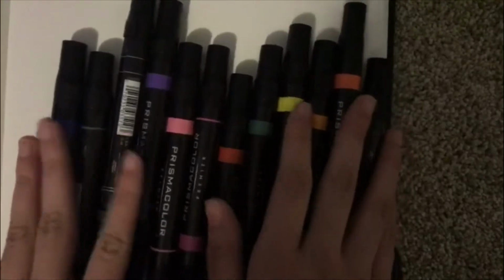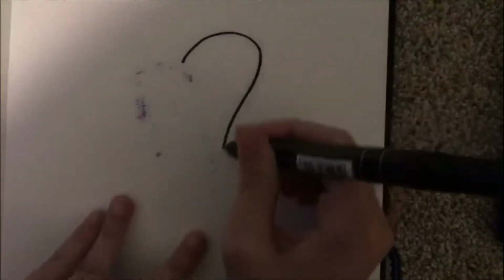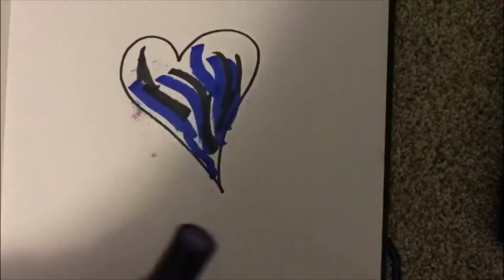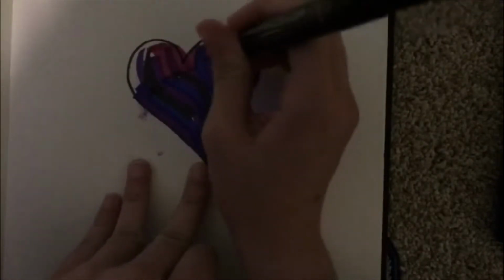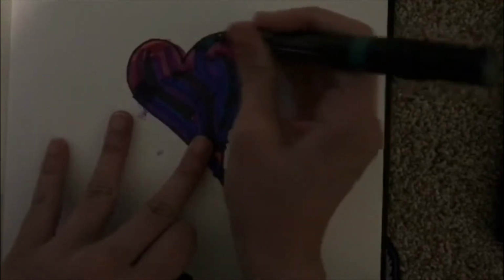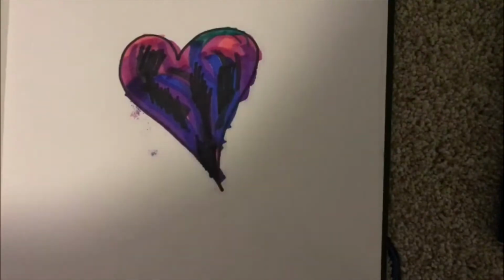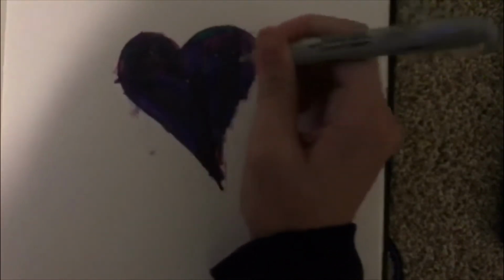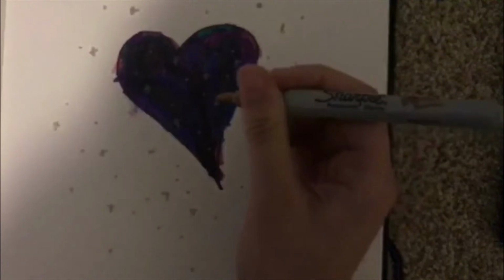How to Draw a Galaxy With Markers | NicoleTopics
I do love drawing a good ol' galaxy once in a while :3